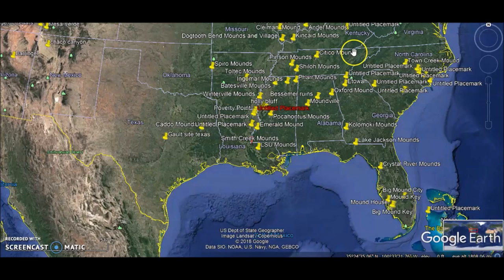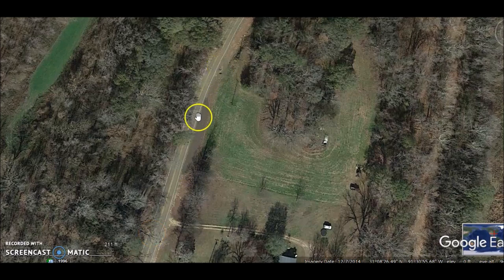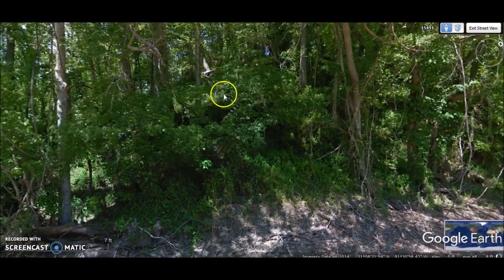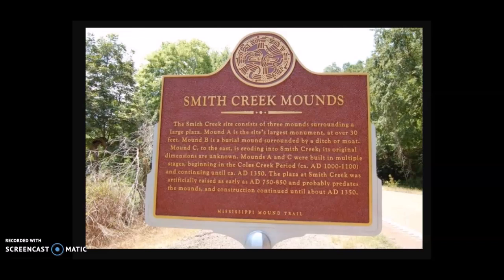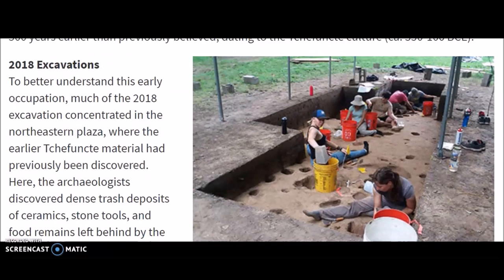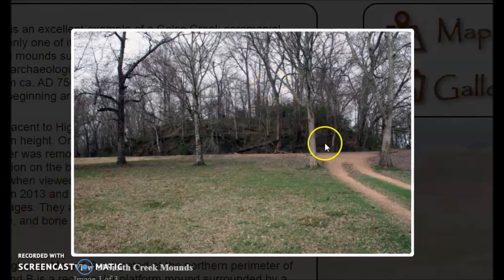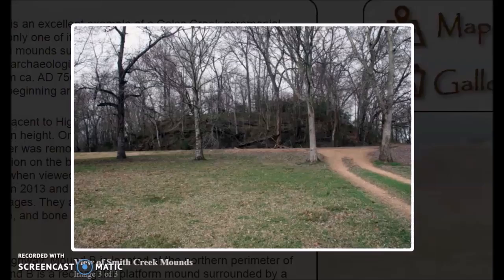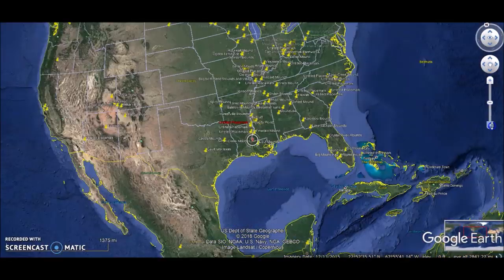Smith Creek Site ~ Mississippi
I had a little free time so I thought i'd find an Ancient America site I'm sure few have heard of. or cared about. The Smith Creek Archaeological Site in Mississippi. They say 3 mounds...I say 4.